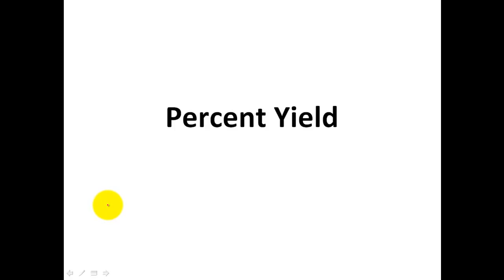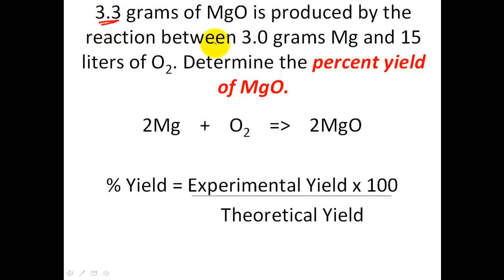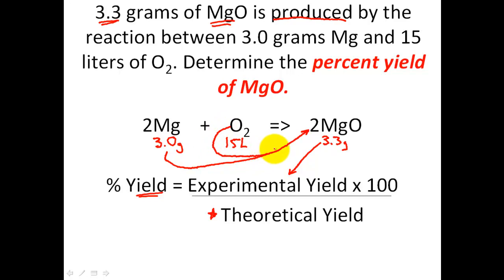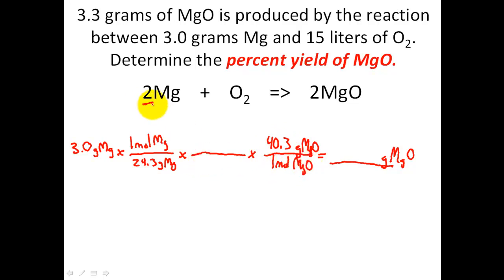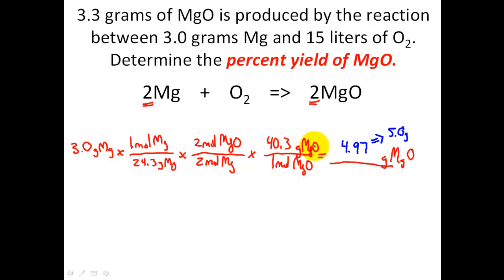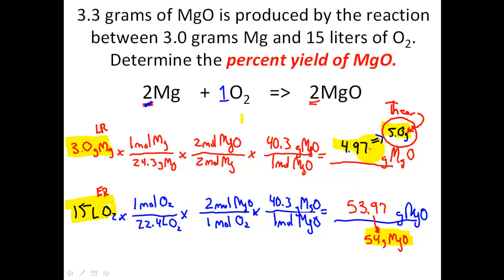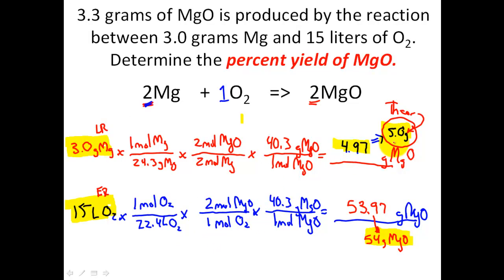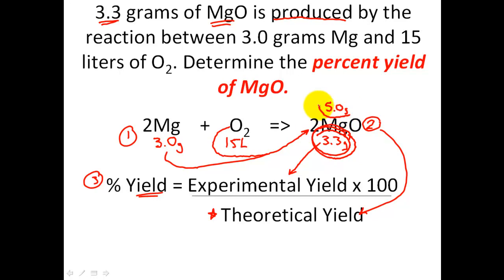STOICHIOMETRY - Solving PERCENT YIELD Stoichiometry Problems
Solving Percent Yield Stoichiometry Problems - This video tutorial solves one percent yield stoichiometry problem involving mole conversions. Stoichiometry percent yield problems are very similar to standard stoichiometry or limiting reactant problems.